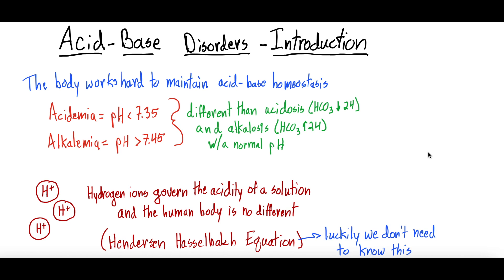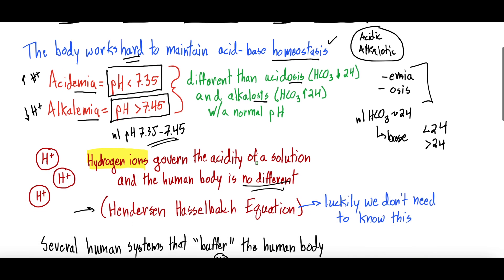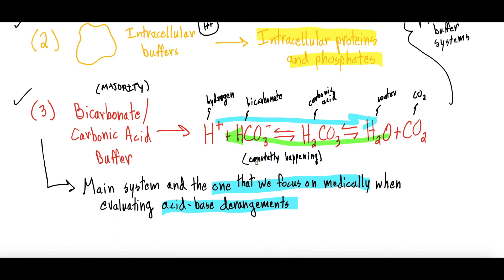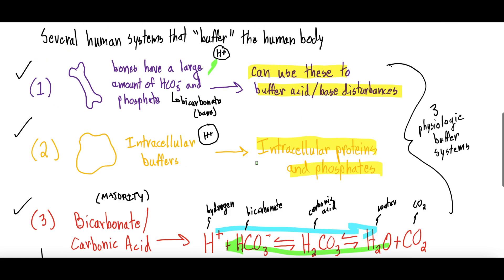Acid–Base Disorders Explained: How to Actually Understand Them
The first video of our 5 video series on understanding Acid-Base Disorders. In this video we dive into defining an acid and a base. Differentiating between acidemia, a low blood pH, and acidosis, a low bicarbonate level. Similarly, the difference between alkalemia, a high blood pH, and alkalosis, a high blood bicarbonate level. We briefly touch on what governs the acidity of a solution, including hydrogen ions, acids, and weak bases through the Hendersen-Hasselbalch equation. Lastly, we dive into the body's various buffering systems, including bone, intracellular proteins, and the most important being the Bicarbonate-Carbonic Acid Buffering System.